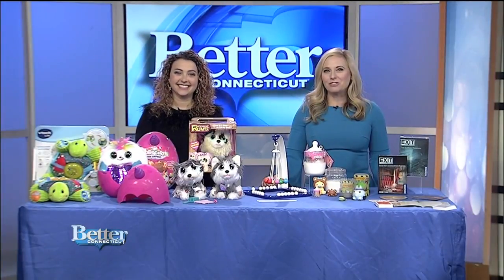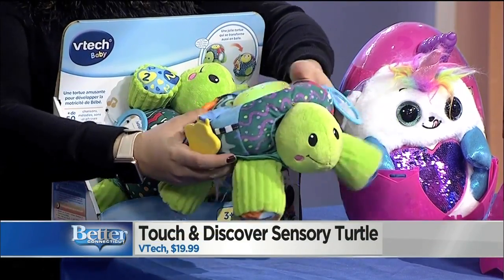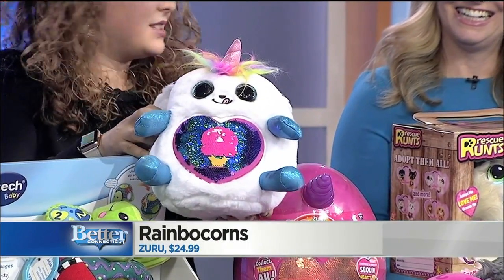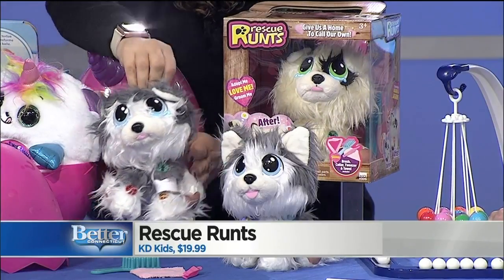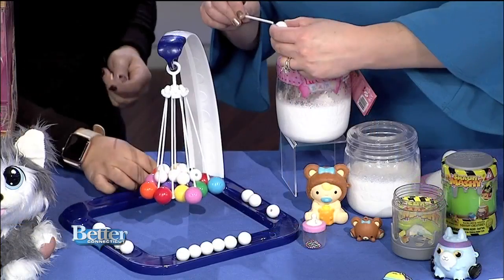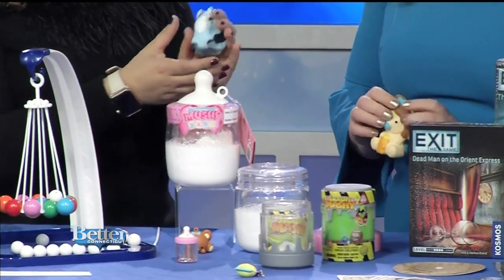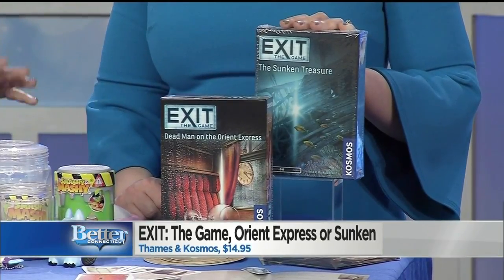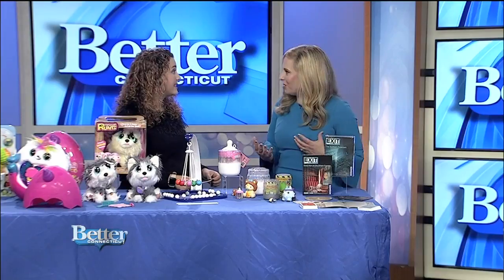No Assembly Required Toys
The "some assembly required" label on a toy can be dreadful!  Marissa DiBartolo from The Toy Insider is showing us toys that don't require any set up!  Visit thetoyinsider.com for more toy reviews and suggestions.